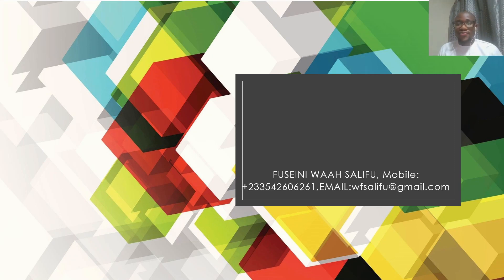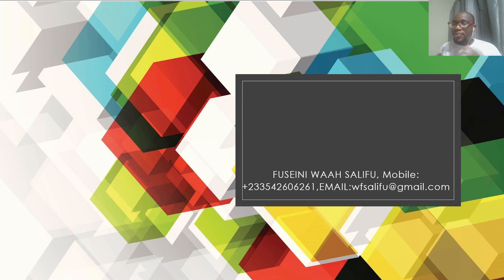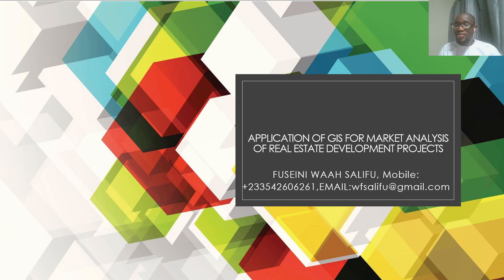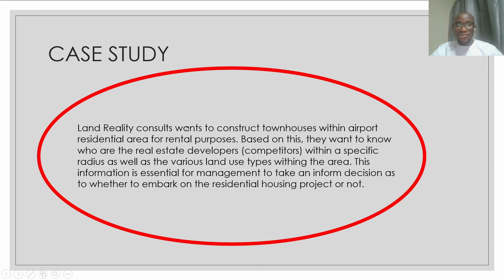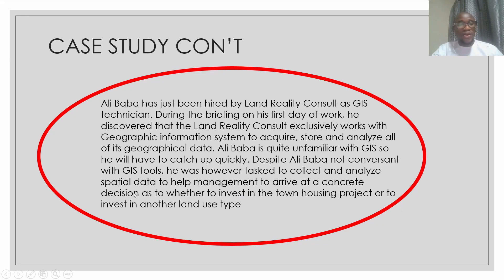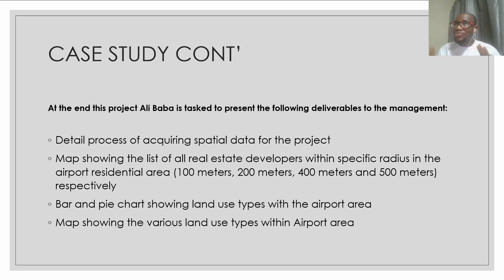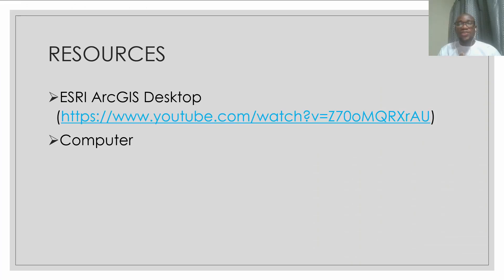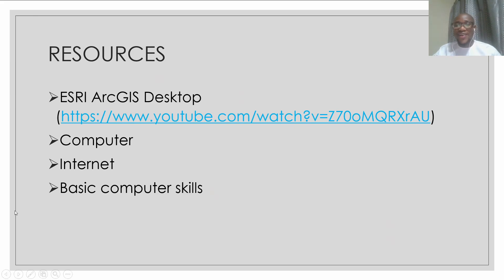SPATIAL ANALYSIS OF REAL ESTATE MARKET: CASE STUDY (INTRODUCTION)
This video is the property of Fuseini Waah Salifu.